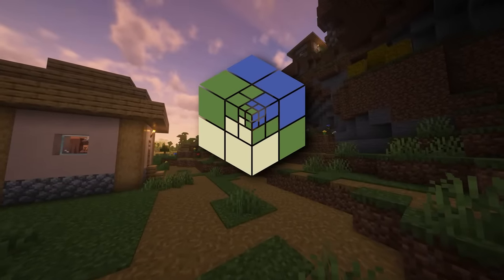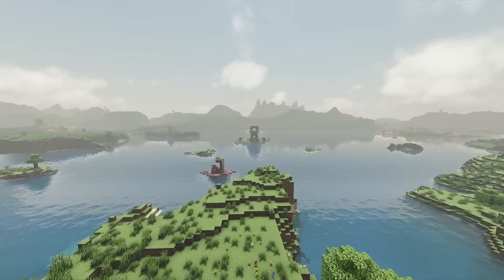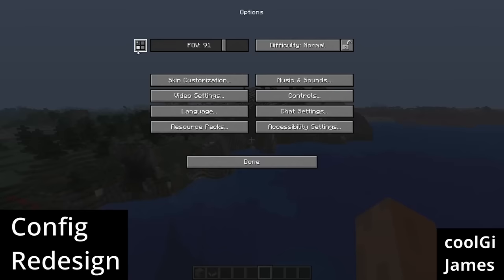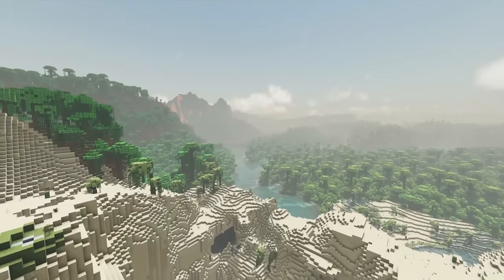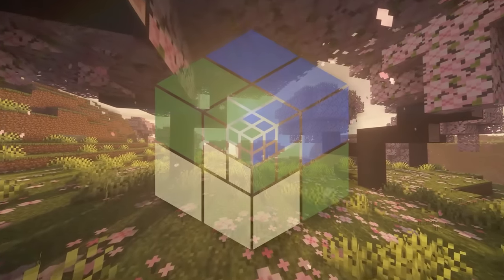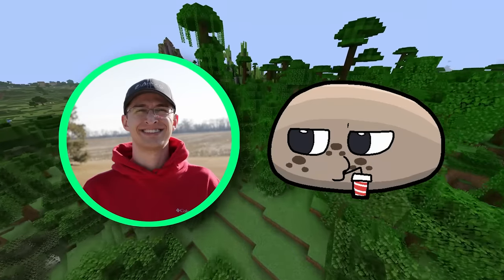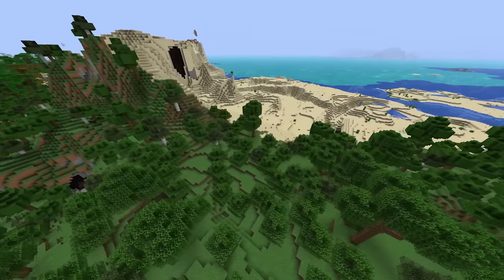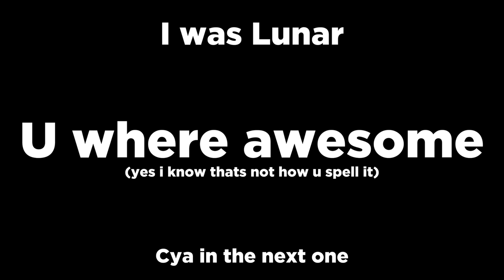Minecraft never looked this good. || Distant Horizons 2.0 + Iris Shaders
-=Socials=-

Second Channel:  @LunarVods

Thumbnail by:  @gutermaniac
Edited by: @BillyDaBongo

-=Summary=--

Distant Horizons is a mod that adds a Level Of Detail (LOD) system to Minecraft. This implementation renders simplified chunks outside of the normal render distance allowing for an increased render distance without harming performance.

-=Credit&Sources=-

Other Music:
Tyler - Sweden Lo-Fi Remix

If You've Read This Far Comment Pebble :)